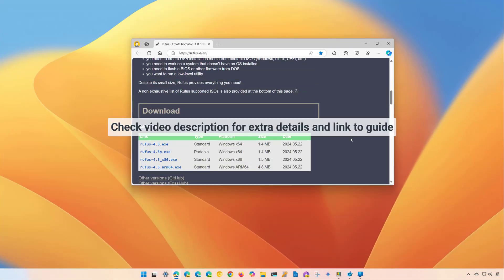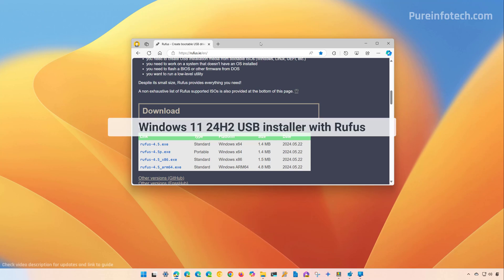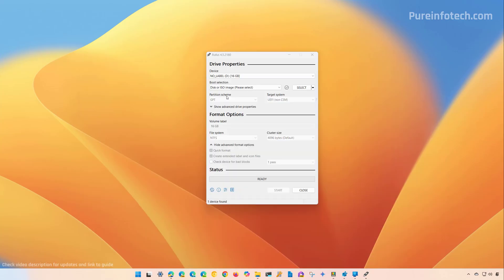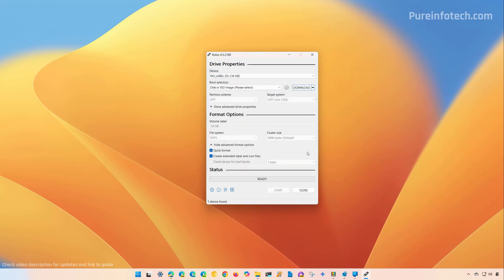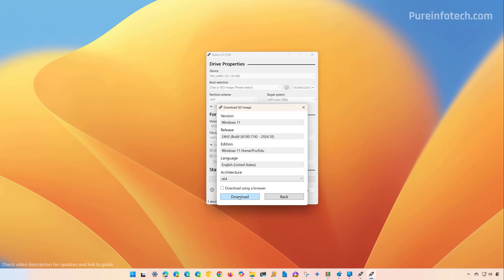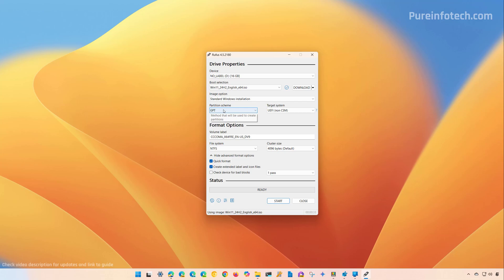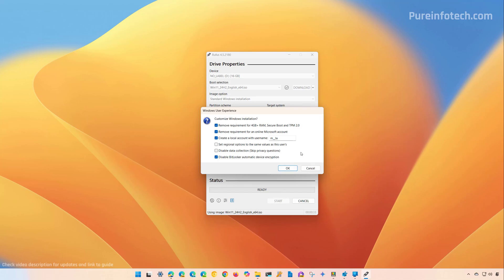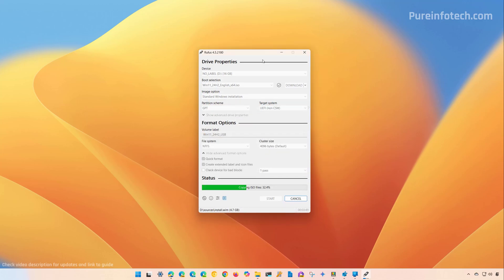💽 Windows 11 24H2: Use Rufus to create USB bootable offline installer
Create a Windows 11 24H2 USB bootable media with Rufus. Follow ➡️ link for full steps ✅
This shows the easy steps to use the Rufus tool to create a USB offline installer for Windows 11 24H2 with the option to download the ISO file.

00:00 Intro
00:21 Create 24H2 USB with Rufus
03:50 Closing